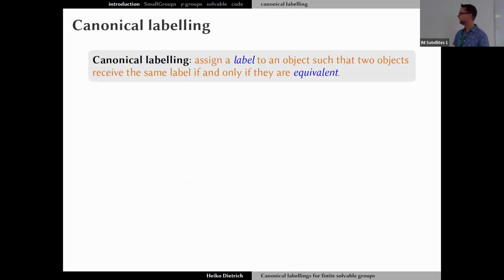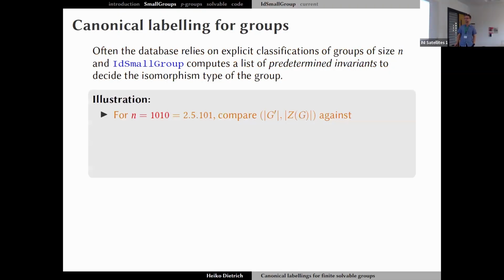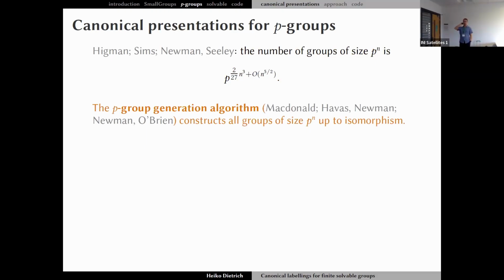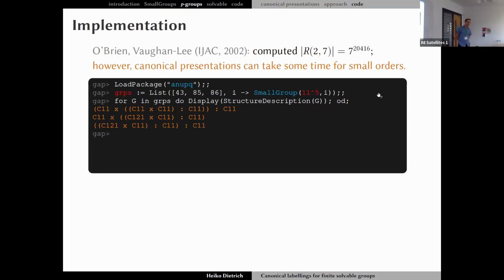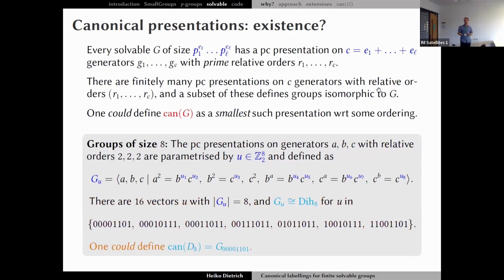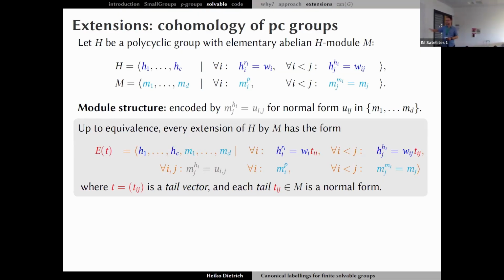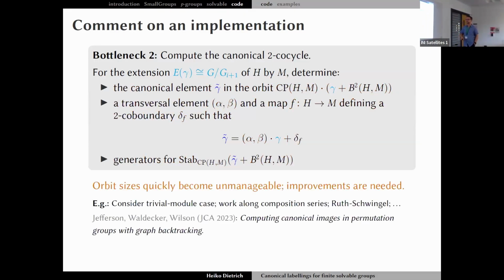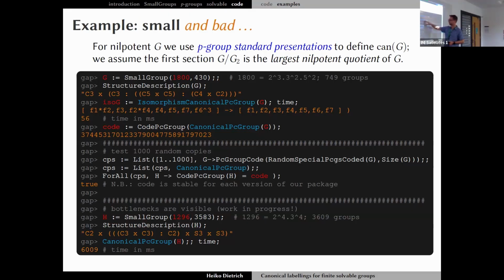Prof. Heiko Dietrich | Contributed Talk: Canonical presentations for finite solvable groups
Title: Contributed Talk: Canonical presentations for finite solvable groups
Speaker: Professor Heiko Dietrich (Monash University)
Date: 30th Jun 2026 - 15:00 to 16:00